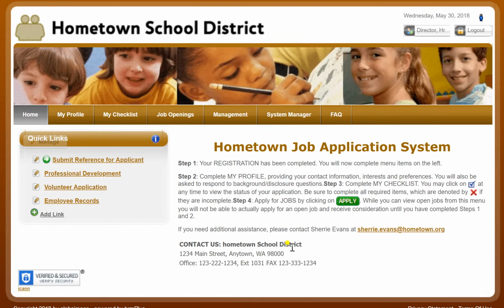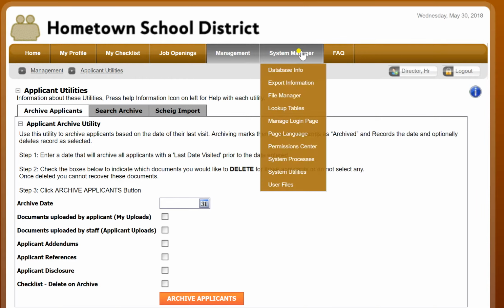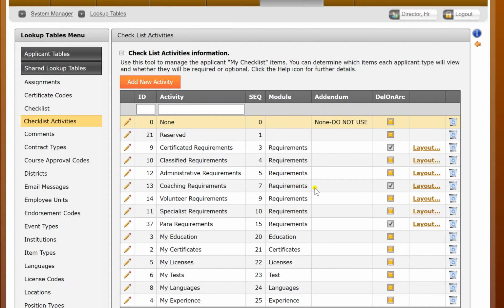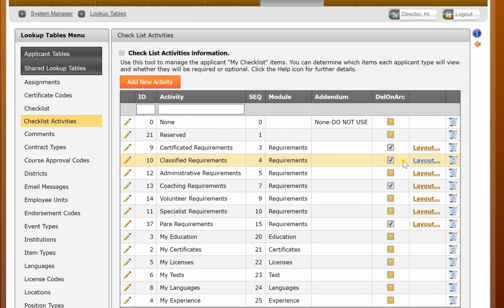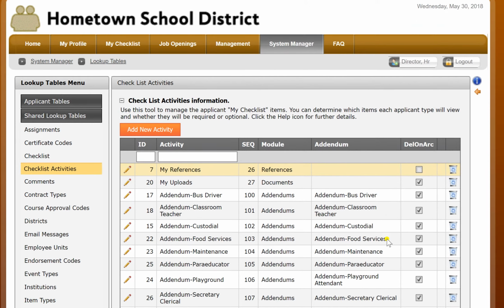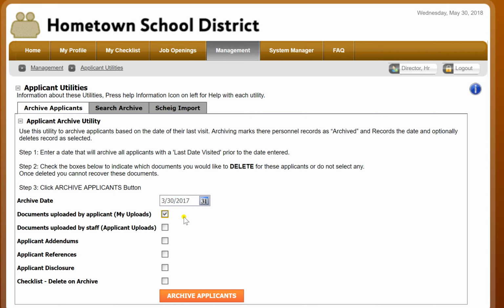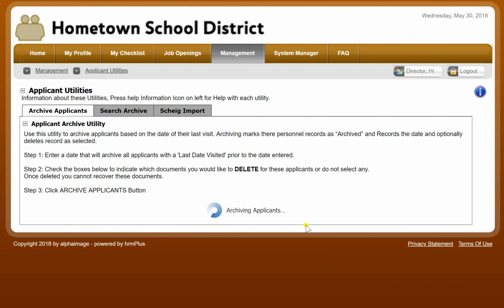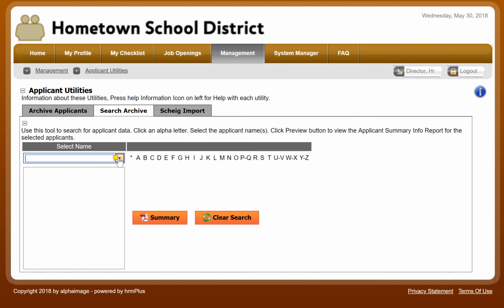Archiving Applicants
Typically there is a need to archive applicants who have been inactive in the system so as to avoid reviewing files of uninterested applicants. This video walk clients through the setup and archive process.